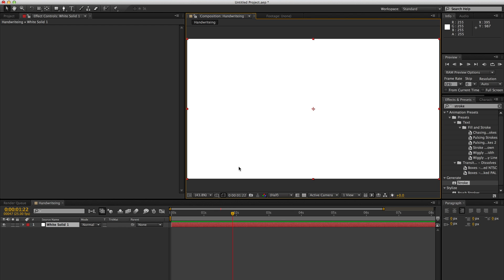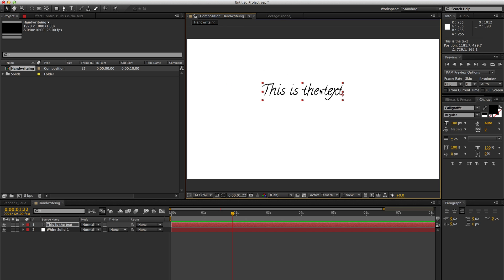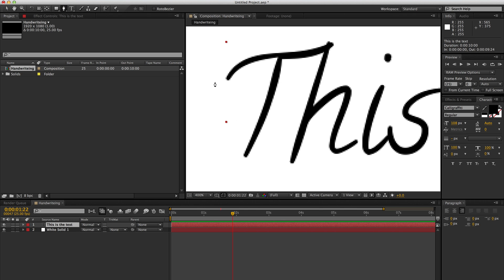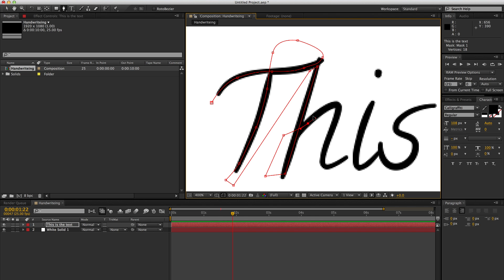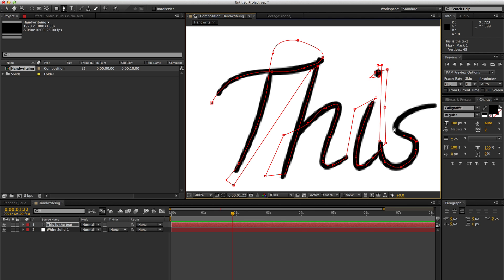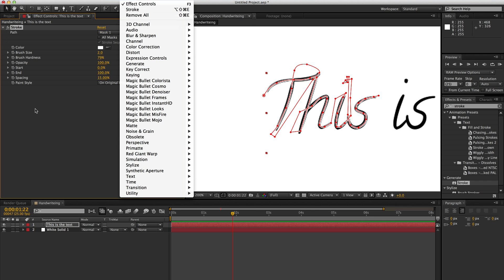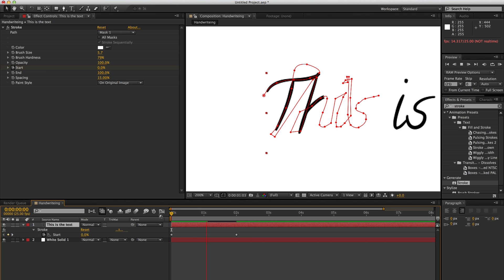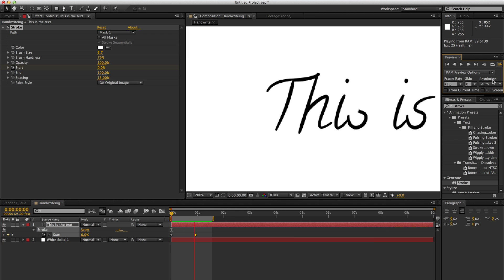Easy Animated Handwriting in After Effects CS6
Fast video tutorial showing you how to animate a handwriting effect in to Adobe After Effects CS6.